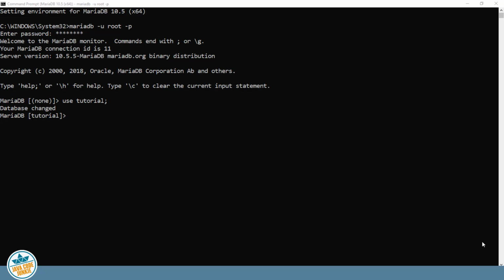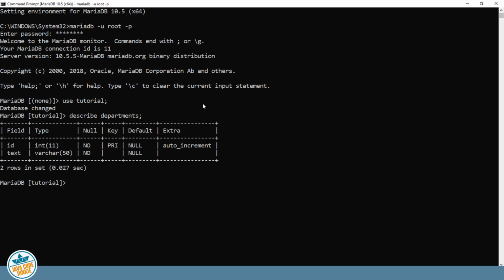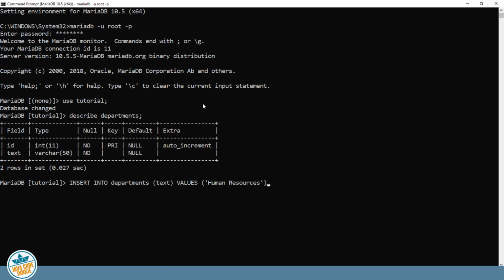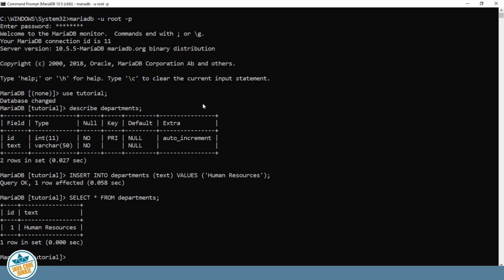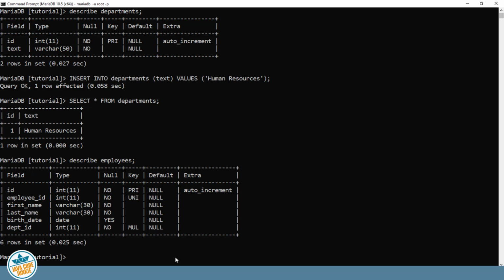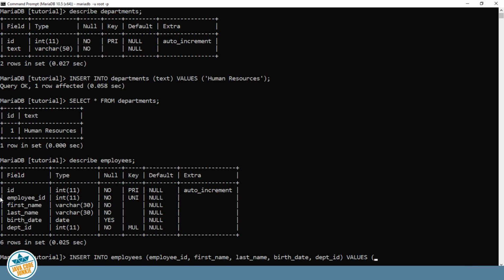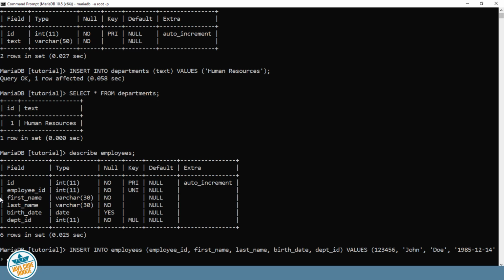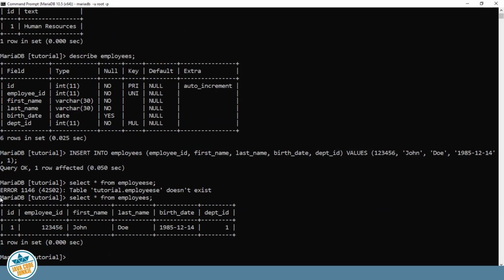SQL Insert | MariaDB Tutorial for Beginners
In this tutorial we will learn how to use the MariaDB SQL Insert Statement.  The SQL Insert statement is the primary method of adding a single or multiple records into a table in MariaDB.